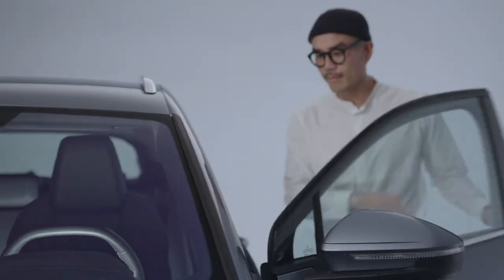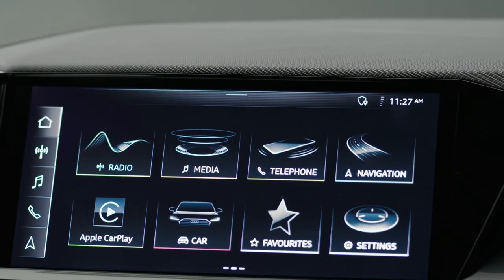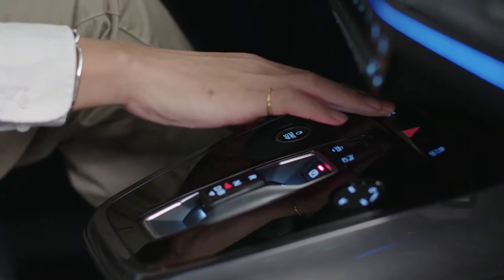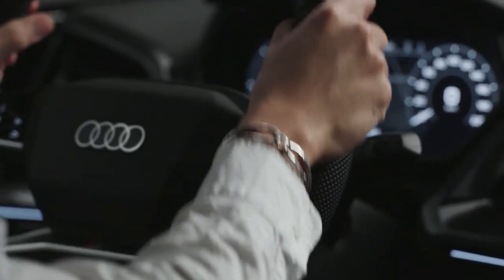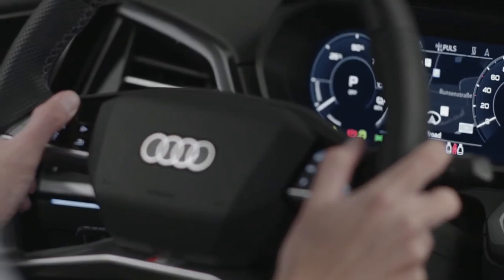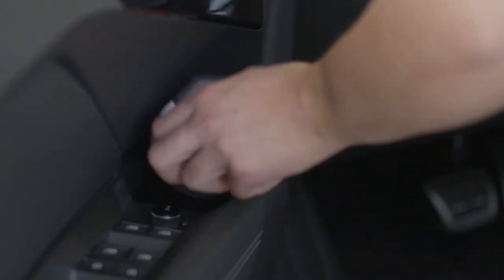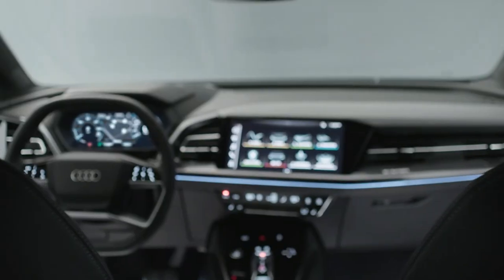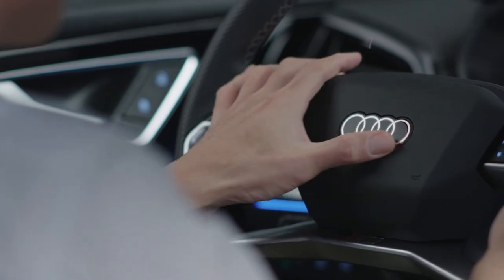Welcome aboard: the interior of the Audi Q4 e-tron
The driver and passengers experience entirely new dimensions in the new Audi Q4 e-tron. The spaciousness of the electric compact SUV far exceeds the current class boundaries, and offers an amount of space comparable to that offered in the full-size class. The display concept has also reached a new dimension: The augmented reality head-up display brings the real and virtual worlds together, and the MMI display has a diagonal of up to 11.6 inches (option will be available around the end of the year). The new steering wheel generation with touch operation represents the new electric model’s course for the future. In terms of stowage compartments, the Audi Q4 e-tron scores high with a total volume of around 25 liters (0.9 cu ft), and the bottle holders in the top section of the doors are a further highlight. The airy and progressive interior design allows customers to experience the new technology era.